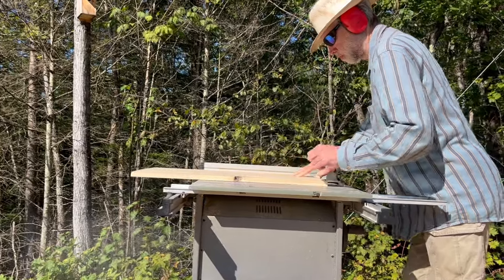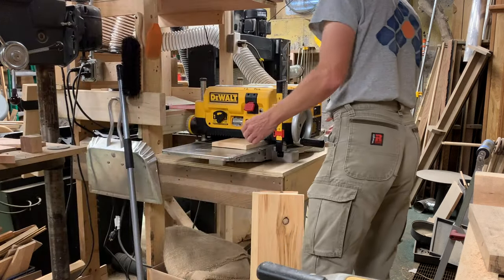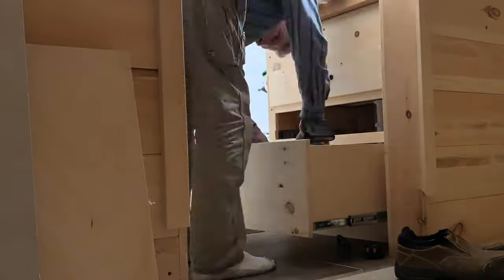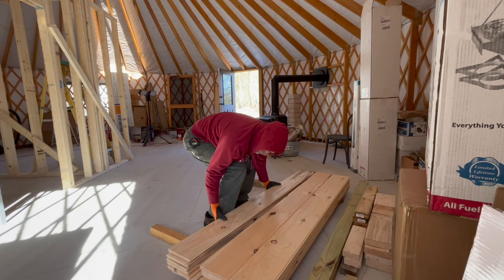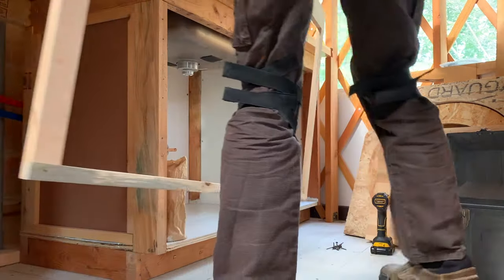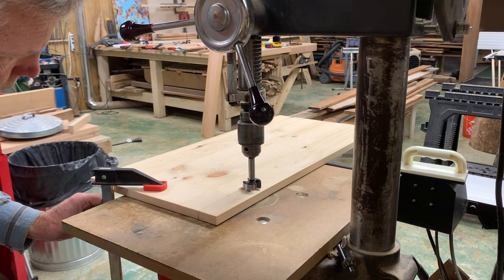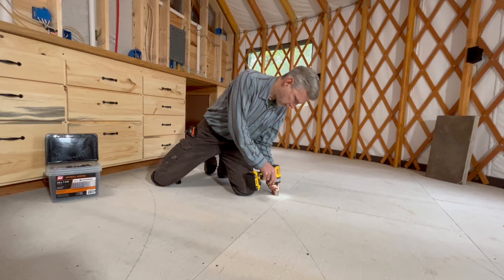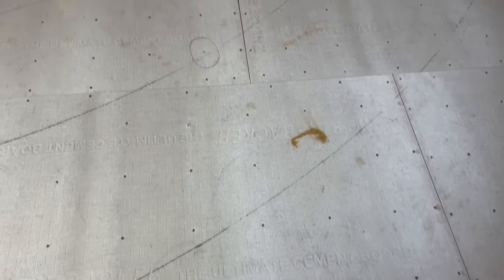Grateful for FRIENDS with TOOLS! Yurt cabinet doors & drawer faces (Vermont DIY off-grid home build)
Charles puts faces on the d.i.y. drawers in the yurt bathroom and kitchen, and cabinet doors below the kitchen sink. Then, he gets to work securing the cement board floor to prepare for tile. We’re ready to move on to new projects, but we’re still not quite sure what to do for a backsplash in the kitchen.

We left behind our careers in Dallas, Texas for life off the grid in the woods of Vermont. Here, we experience new rewards and challenges, living in a travel trailer while setting up water, power, and a yurt on the side of a mountain. Charles plans and executes our DIY projects. Jill is our YouTube videographer.